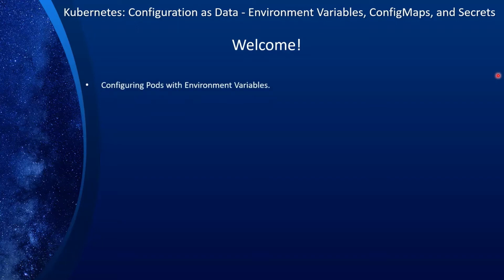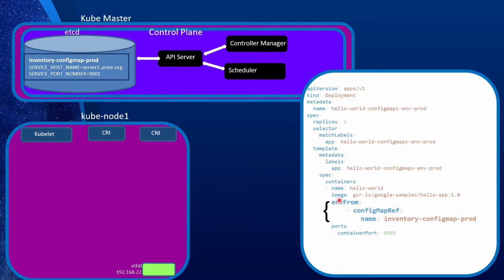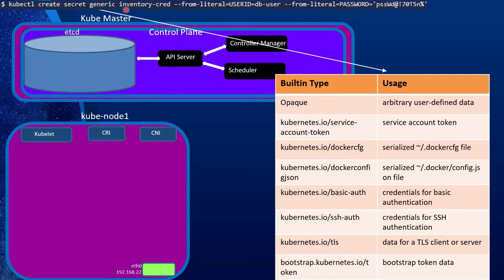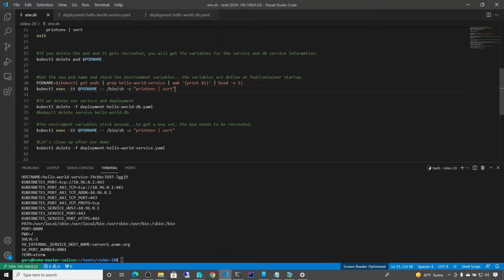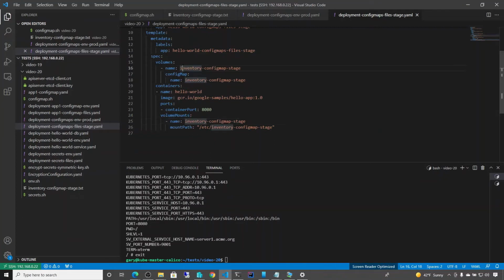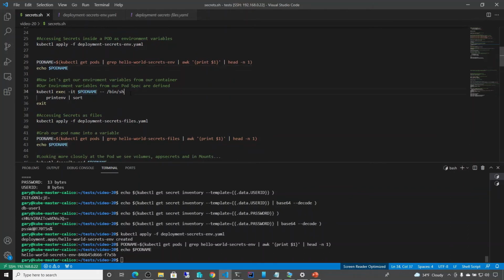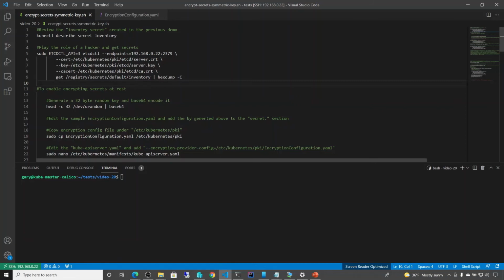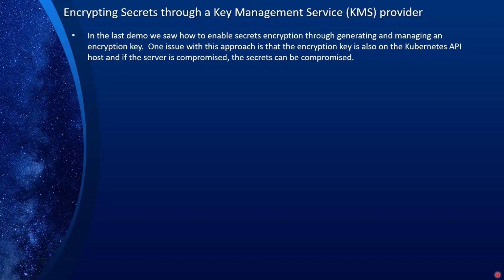Kubernetes: Configuration as Data: Environment Variables, ConfigMaps, and Secrets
In this video, we will discuss how to abstract applications from their configuration data leveraging Kubernetes “env” variables, ConfigMaps, and secrets. By default, secrets are not encrypted in Kubernetes, we will walk through the complete process to encrypt secrets to make our cluster more secure.